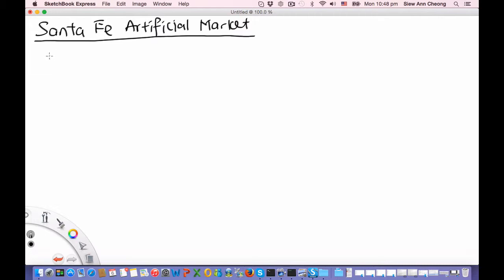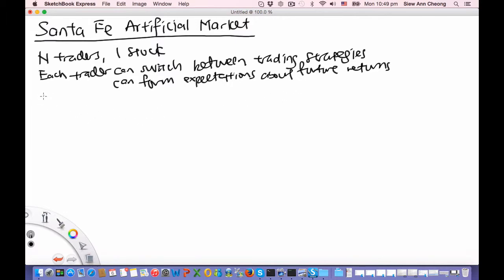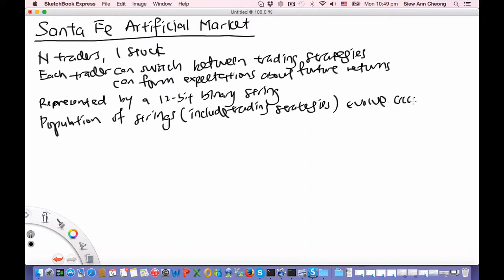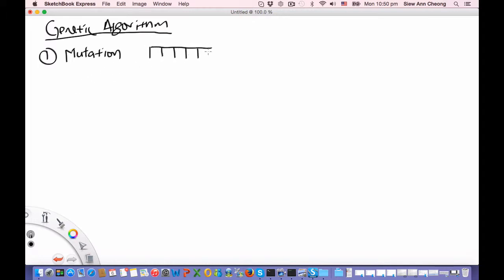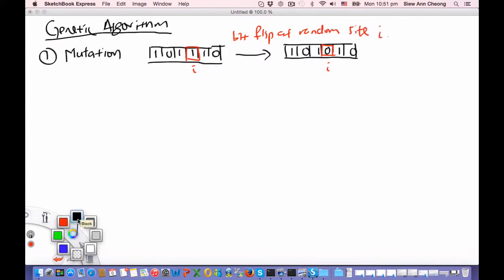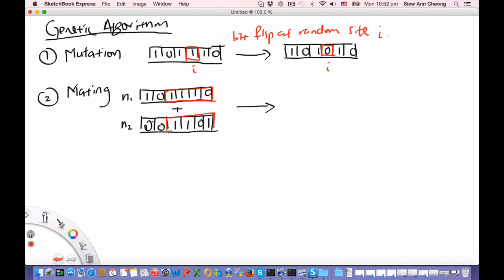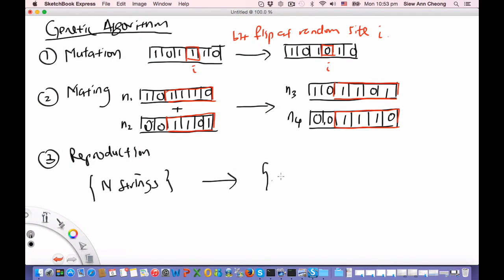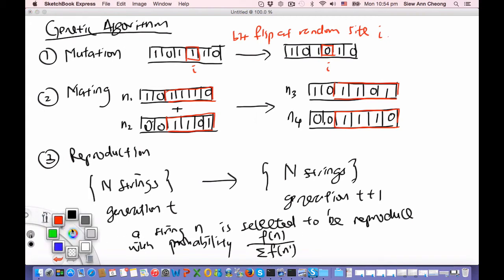PH4410 Santa Fe Artificial Market Model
In this video, I review the Sante Fe Artificial Market model based on the genetic algorithm.